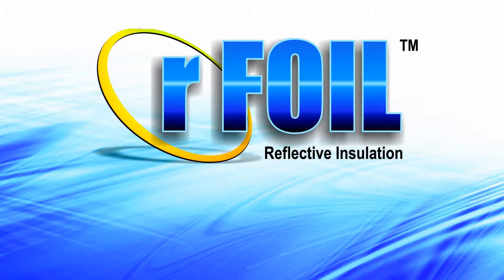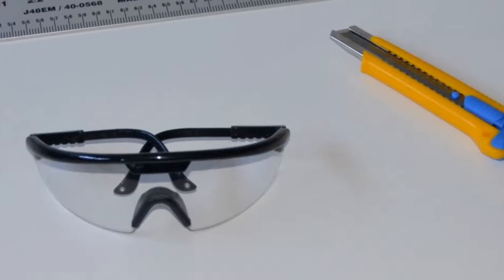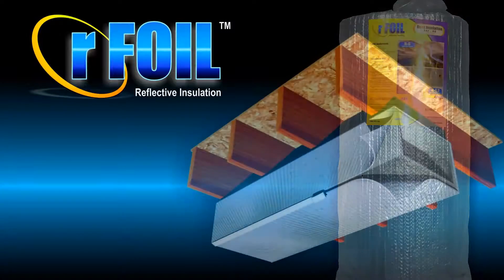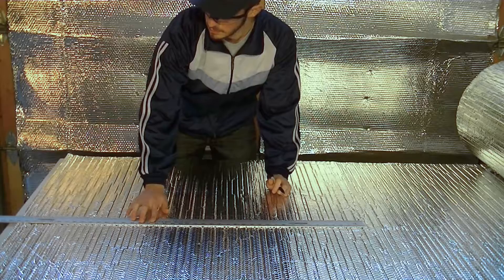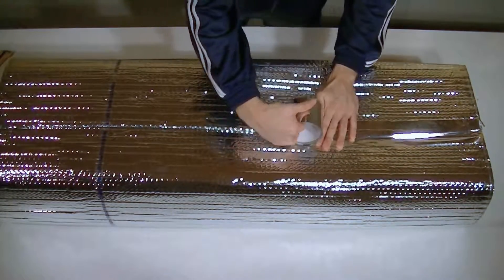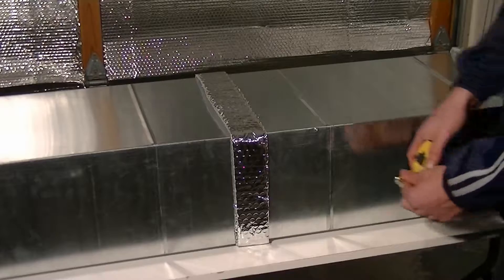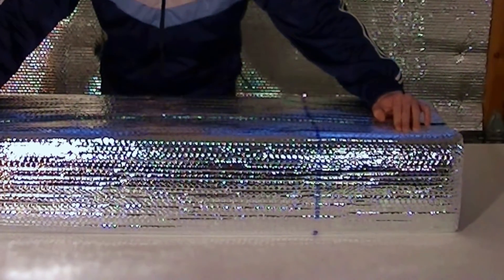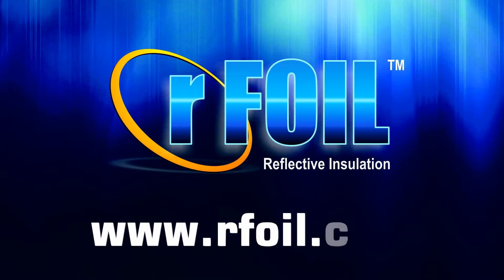rFOIL R4.2 & R6.0 Reflective Duct Insulation Installation 2290 Series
The rFOIL 2290 Reflective Duct Insulation is made of a double-layer of polyethylene bubble, bonded to and sandwiched between two radiant barrier sheets.   It is designed to reduce radiant heat gain/lost in residential duct applications. It helps control condensation by providing an airtight thermal break around the ductwork.  The rFOIL 2290 is clean, safe, environmentally friendly, easy to handle and install and will not harbor mold, mildew or fungi.

The rFOIL 2290 Duct Insulation is ideal for increasing system efficiency, lowering stress on HVAC equipment and reducing energy usage and cost. Its thin profile allows for the same R-value as traditional fiberglass insulation but with less material thickness. This allows for a greater ceiling height within the dwelling space of any standard construction build.

The rFOIL 2290 Duct Insulation is suitable for all types of metal ductwork in both residential and commercial application

▪ Meets R-4.2 and/or R-6 Insulation Code Requirements
▪ Achieve R-Values with Less Material Thickness
▪ Will Not Harbor Mold, Mildew or other Fungi
▪ Greatly Improves HVAC System Efficiency
▪ Reduces Energy Usage and Utility Bills
▪ Lowers Run-Time and Increases Lifespan of Heating and Cooling Systems
▪ Impermeable Thermal Core Provides Tremendous Condensation Control
▪ Easy, Clean, and Safe to Install
▪ Printed with Full-Length Code Certification Strip